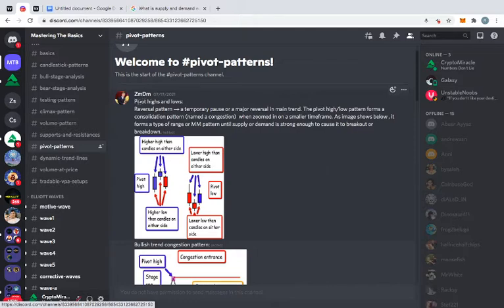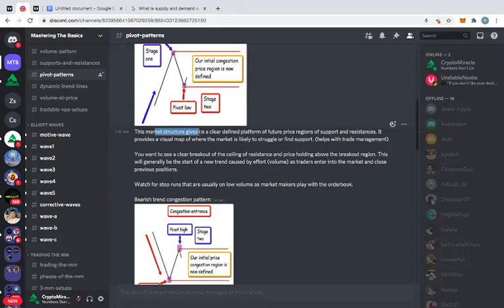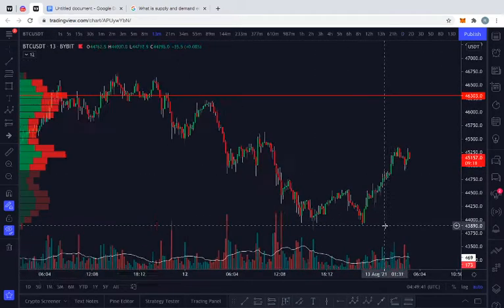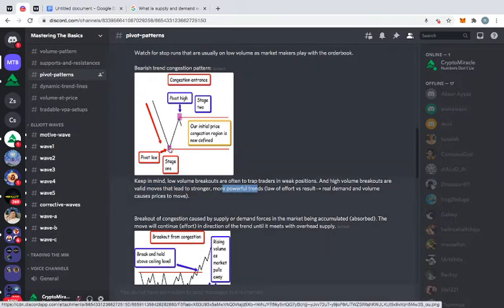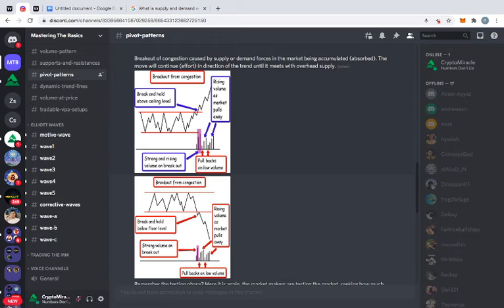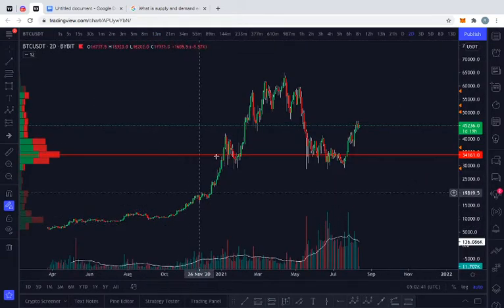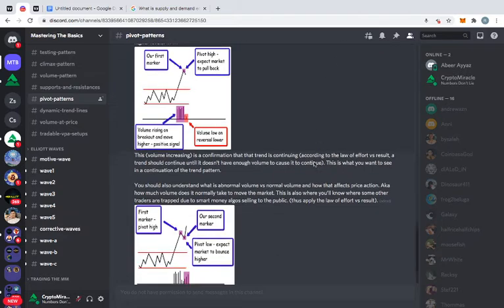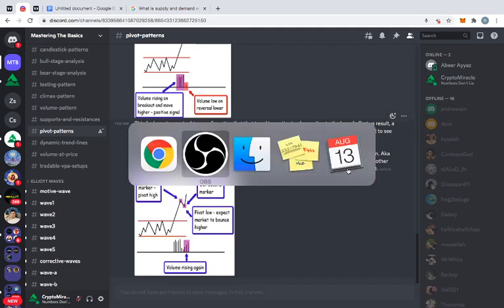VPA series // Pivot highs and lows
this series covers the pivot high and lows pattern and shows the correlation with out next series in the MM (measured move pattern)